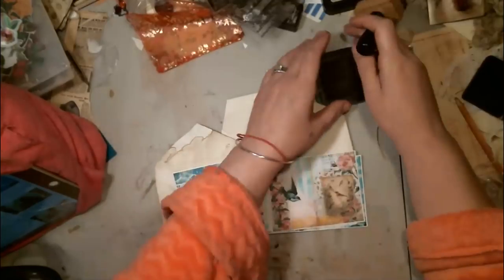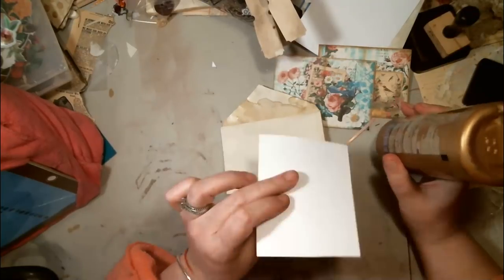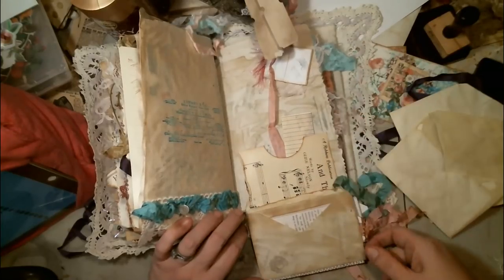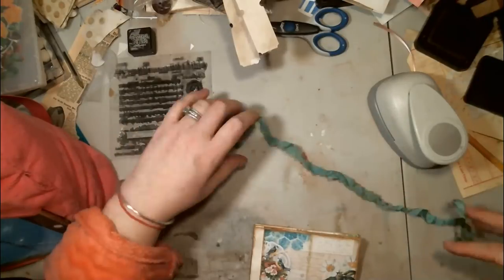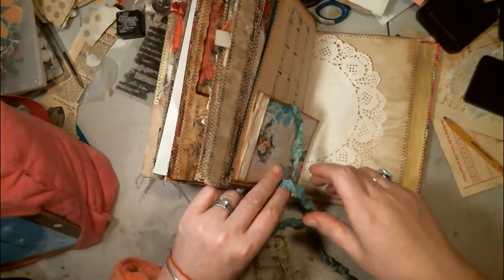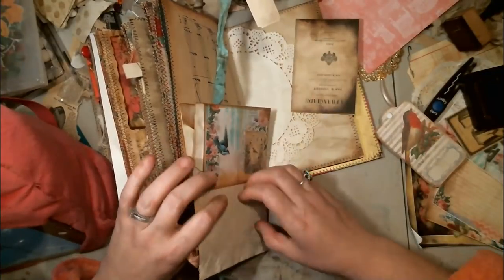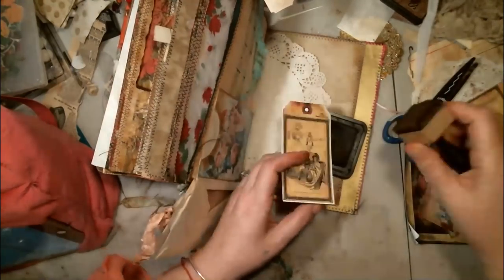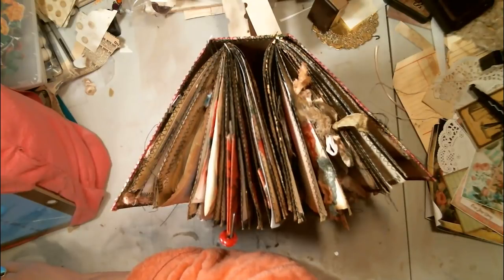envelope flip ups